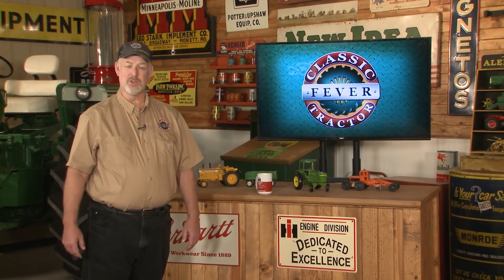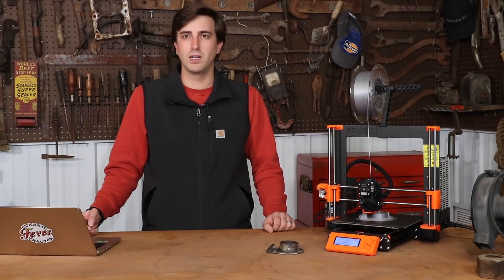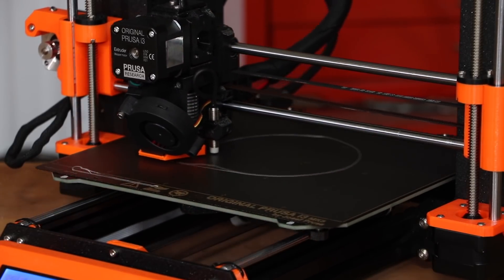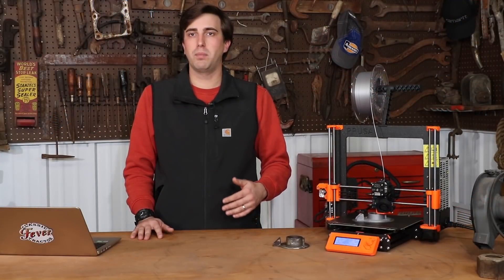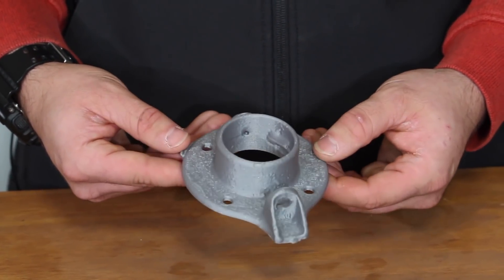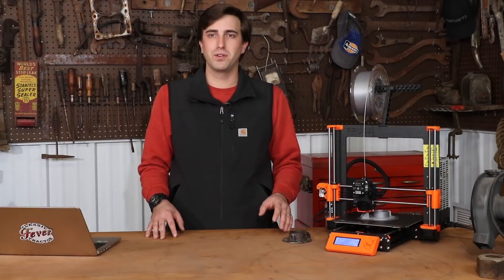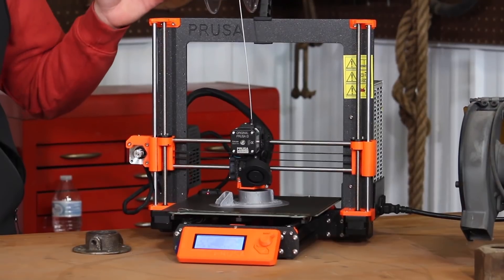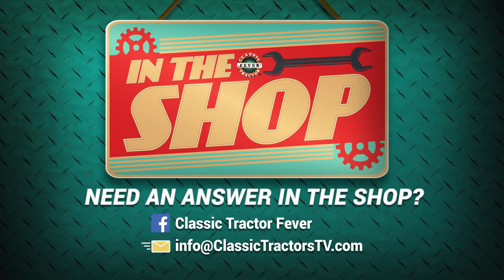In The Shop - Making Parts On 3-D Printer - Classic Tractor Fever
On this segment of "In The Shop" Alex Fuselier shares a few tips on using a 3-D printer to make obsolete parts for antique tractors.  Need an answer for in the shop?